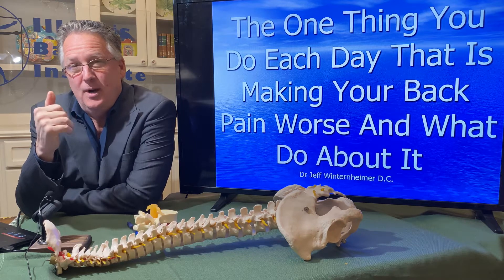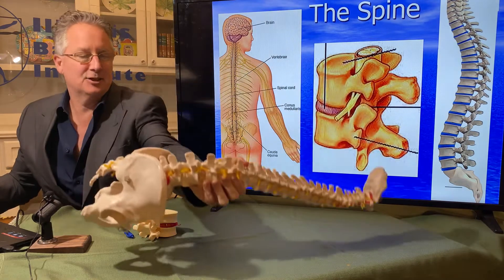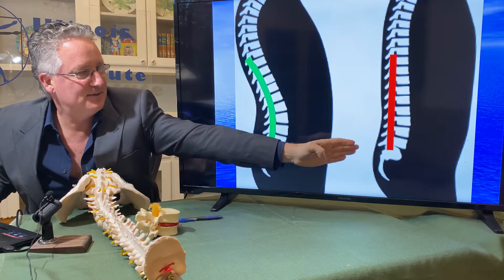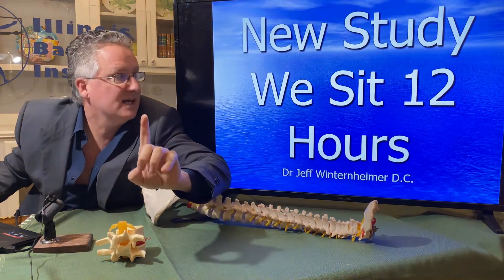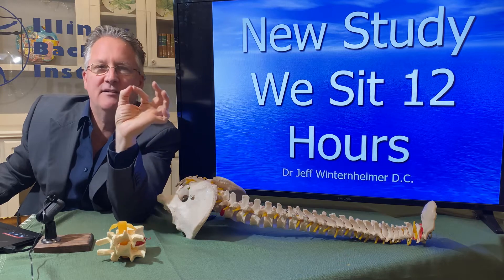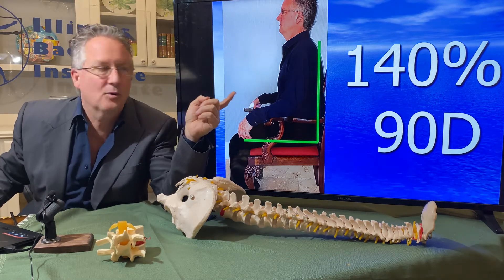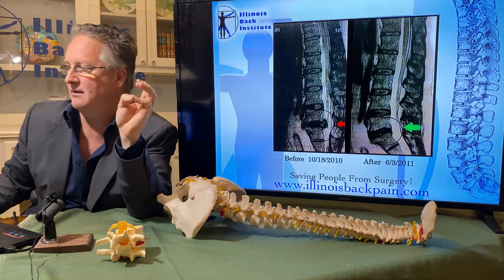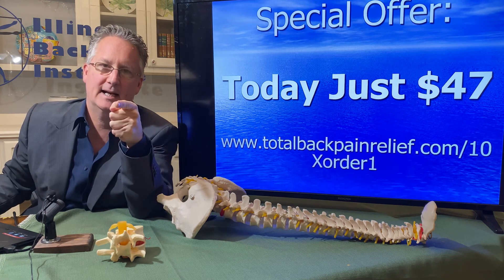Attention There Is One Thing You Do Everyday That Is Making Your Back Pain Worse And How To Fix It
When you know why you have back pain you are more likely to do the work.  In this video I help you understand why you have back pain.

We have dedicated 30 years to identifying the causes of back pain and what needs to be done to treat it.  This video explains what  the cause of most back pain and what you need to do to fix it.  You can live pain free with some effort and time.  If you commit to the program you can live pain free.